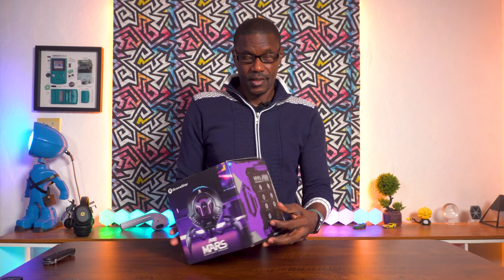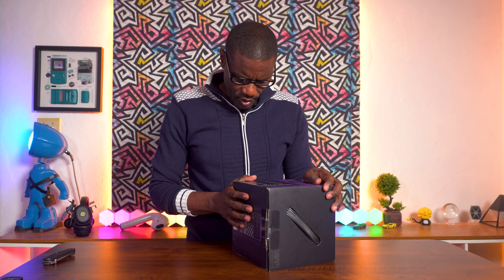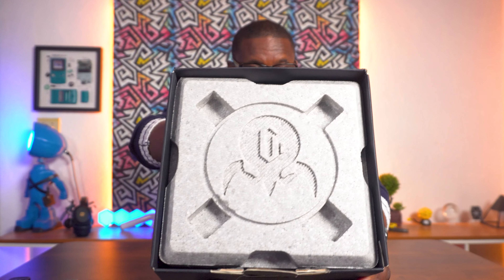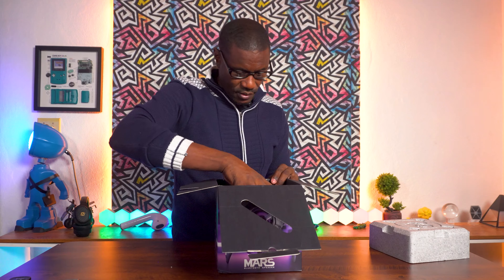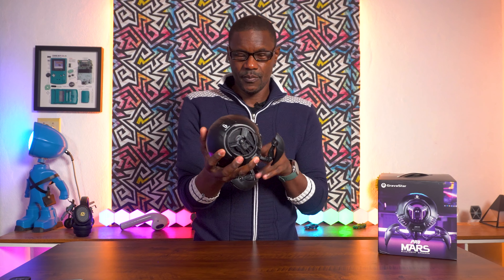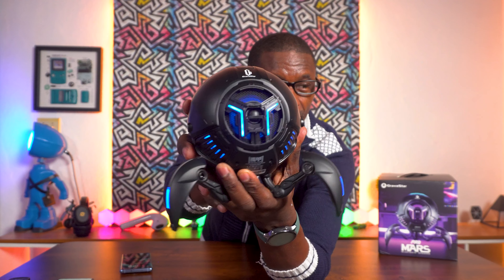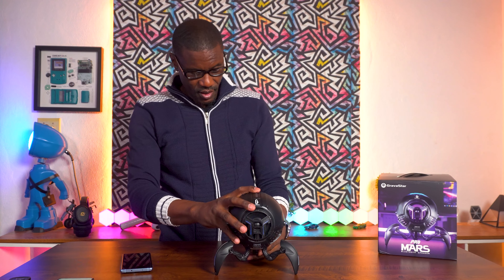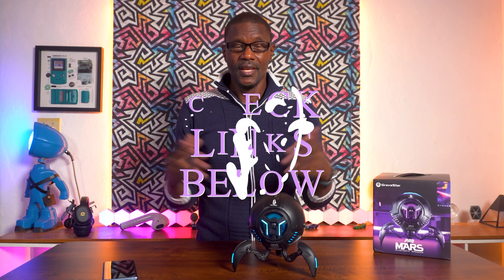GravaStar Mars Pro Portable Bluetooth Speaker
The Audio performance and bass from the GravaStar Mars Pro is crazy.

Mirrorless Digital Camera
Video Light
Second Video Light
Camera Cleaning Kit
SD Card
Camera Bag
Main Tripod
Second Tripod
Lapel Microphone

Please note that we are a participant in the Amazon Services LLC Associates Program, an affiliate advertising program designed to provide a means for us to earn fees by linking to Amazon.com and affiliated sites, so products you buy using the links from our video help to support the channel at no extra cost to you.